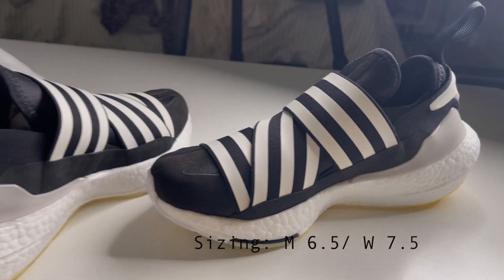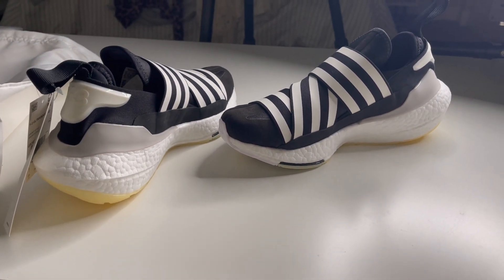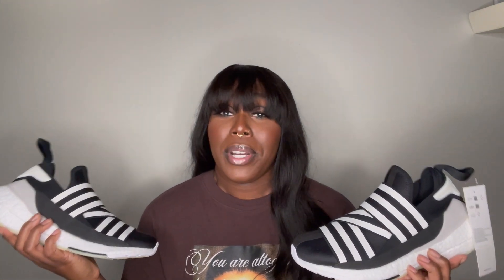Y-3 Ultraboost 22 - Unboxing and Try-On | Would I recommend?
Hey Friends,

You may find other styles you like at TheVirginHairFantasy.com